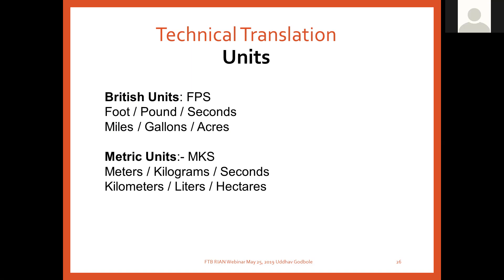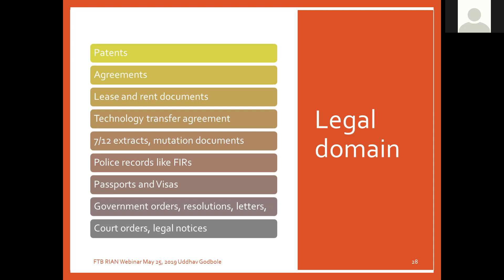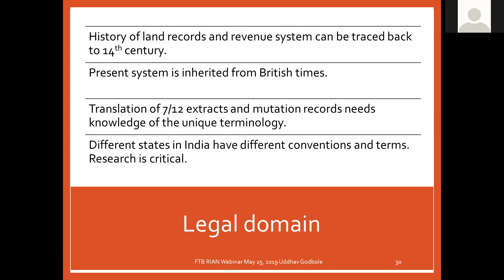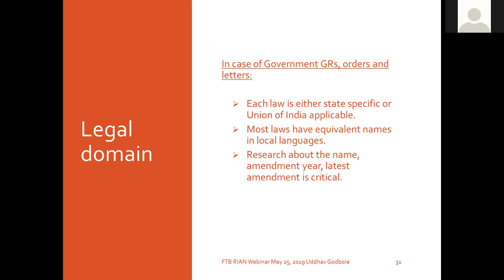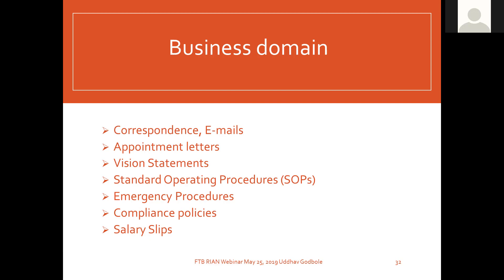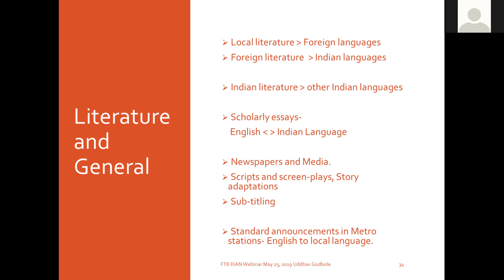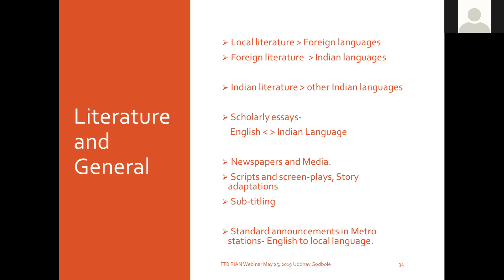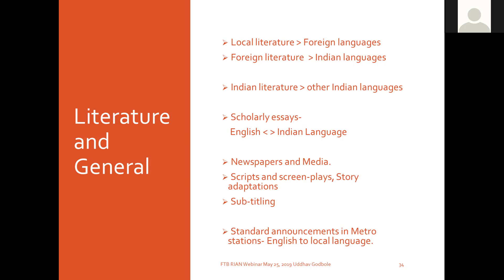Part 2 | Introduction to Legal, Business & Literary Domains of Translations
RIAN: With the advent of all the latest innovation, translation and localisation are not complicated. Increase your savings and global revenue growth with Rian.io.

“Rian is an AI-powered Translation Management System (TMS) & Computer Aided Translation (CAT) tool which makes translation & localisation easier, faster and cost-effective. It empowers all stakeholders like Corporates, Translation Agencies & Translators.Rian helps you to work with a great amount of information, be consistent, cooperate with colleagues, and analyze the final results. Rian has come up with a series of webinars to assist its users understand the gamut of helpful features Rian offers.
This is the detailed video of a webinar to give insight to the translators about the domain specific translation by senior translator Mr. Uddhav Godbole organized by Rian.

Visit us on rian.io and rianglobal.com (Europe)